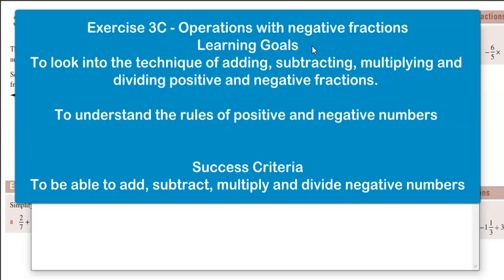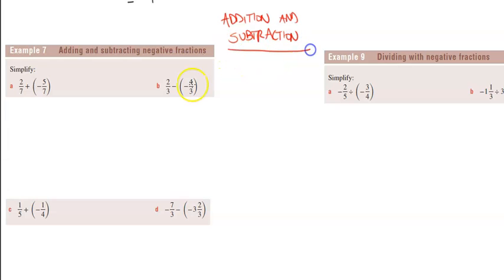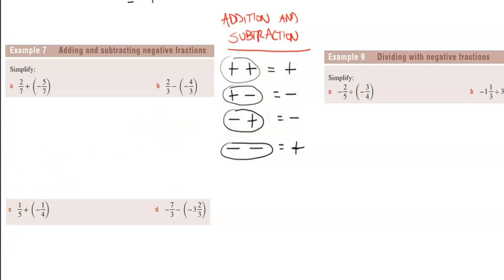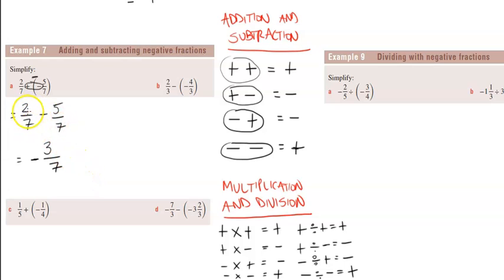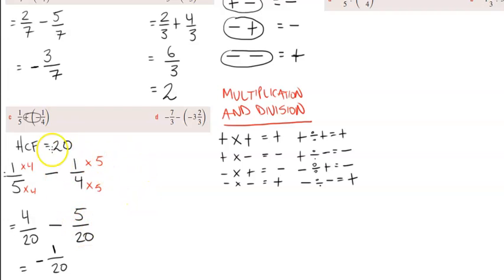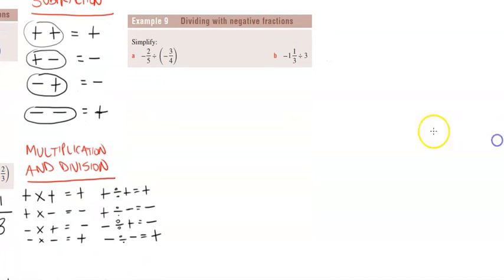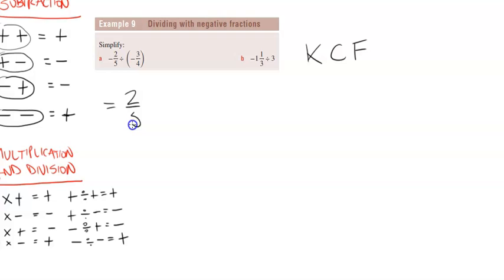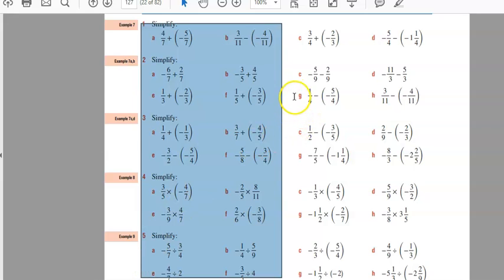Year 8 - Fractions, Decimals and Percentages - 3C - Negative Fractions